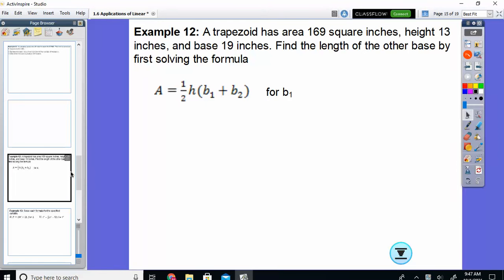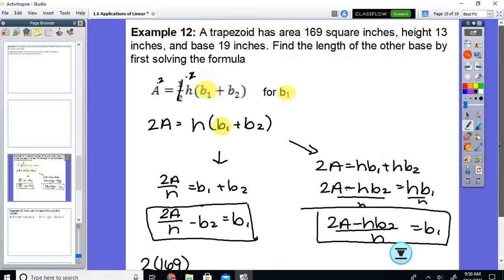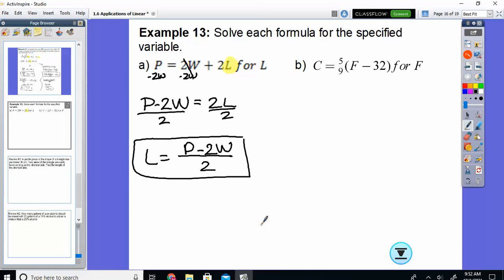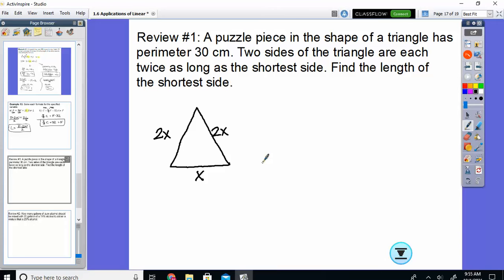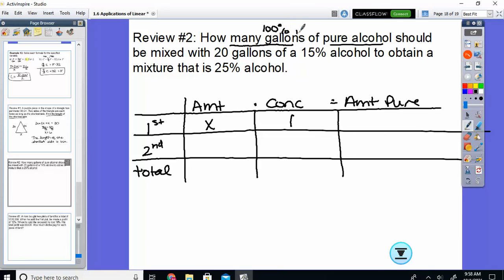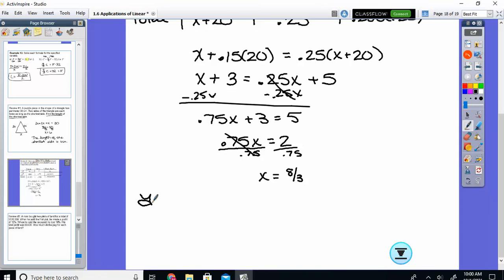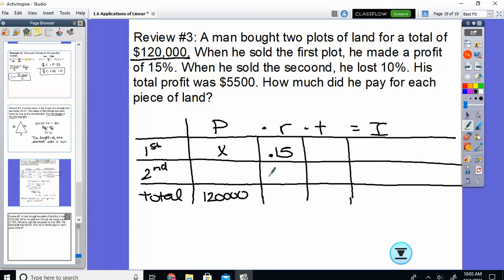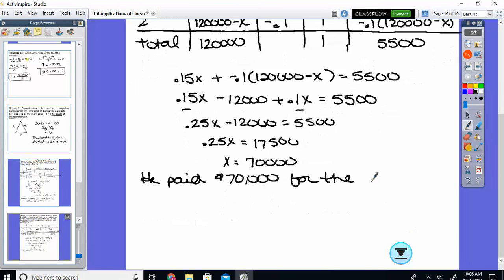Section 1 6 Oct 1